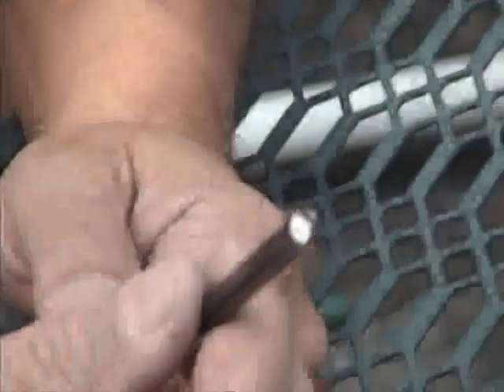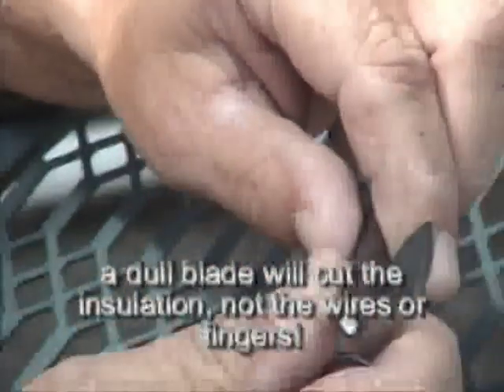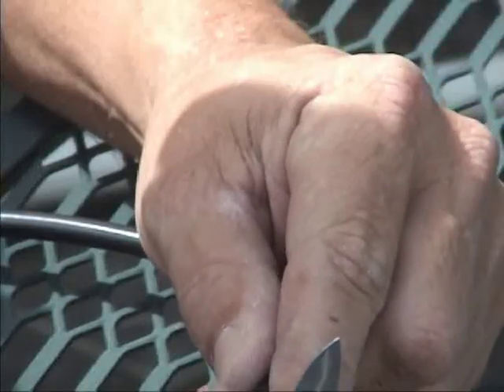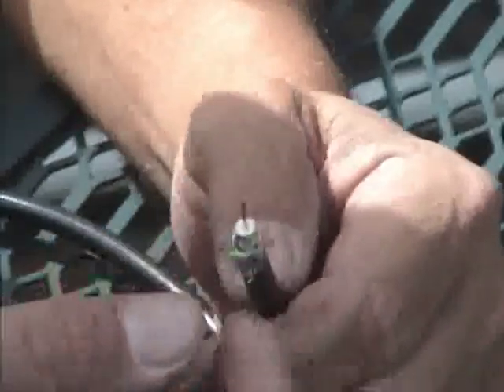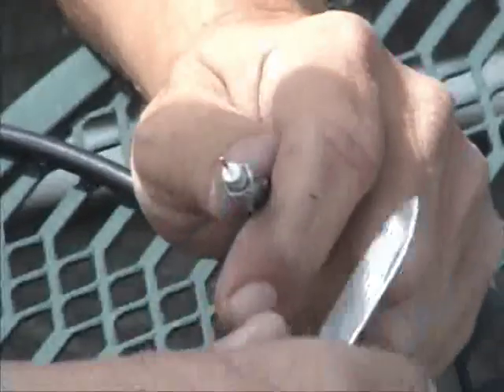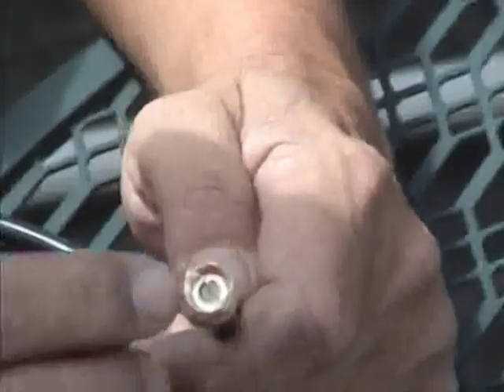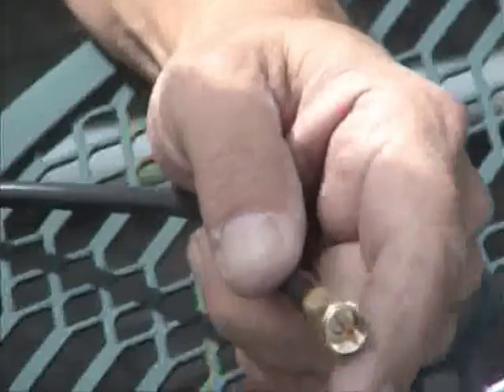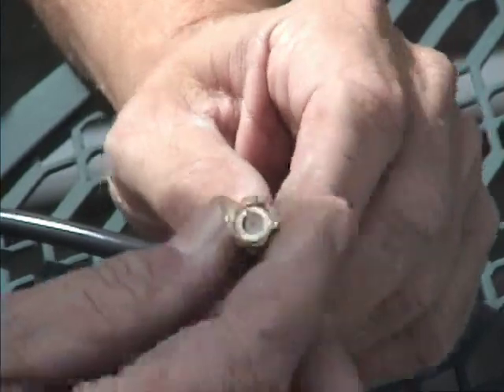Intalling an F connector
Steps to putting an F connector on RG-6U cable. HD video and RF requires good connections. I group HD video and RF into the same category because the high bit rate of MPEG 2 and MPEG 4 is affected just like RF frequencies in wires. High frequencies tend to conduct on the outer edges of the conductors just like RF does in waveguide. If your outer edge is dirty with corrosion or poorly crimped connectors, you'll get errors in the bitstream that show up as blocking, pixellating or even weak signal indications. I'd avoid the cheap screw on connectors and use the crimp type or compression type of fittings. These require a tool, which is usually pretty inexpensive and is handy to have in your tool kit. Strippers are optional, as I usually use my pocket knife as I did in this video. I never sharpen the blade, and it's pretty dull. It will cut the insulation, but not the wires or my fingers. If you nick the inner conductor, clip it and start over. The "skin" of the wires must remain smooth. Avoid sharp bends, and keep those connectors dry! A lot of people will use standard electrical tape to seal the connections outside. This only works a few months, then it allows water in which, ruins your nice clean connections. Use a special rubberized sealing tape you can buy from most hardware stores to protect the connections.